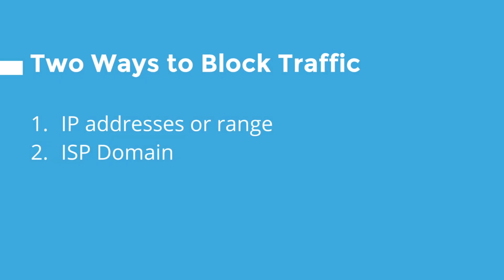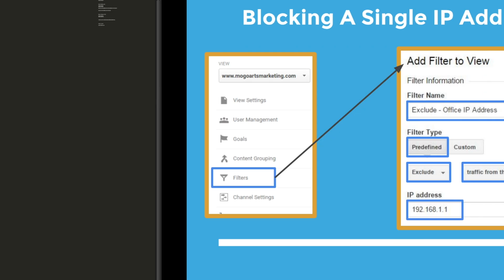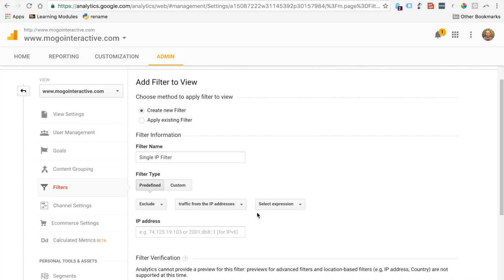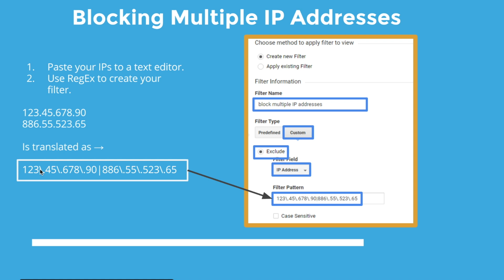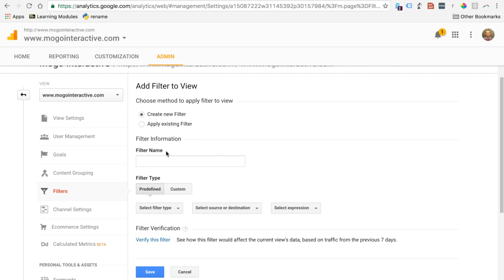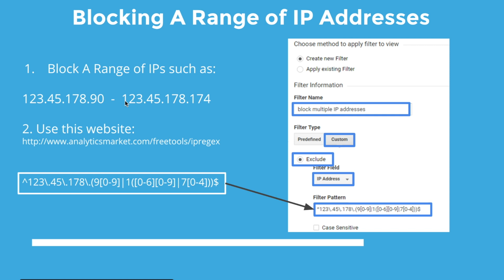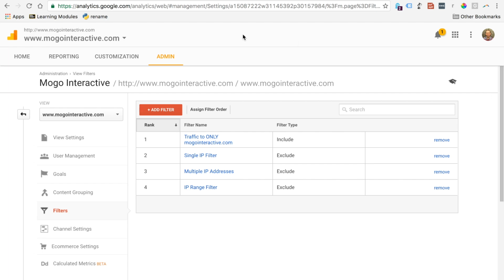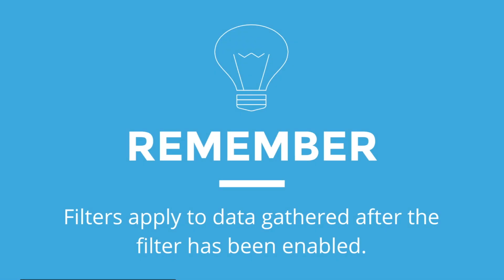How to Exclude Your Internal Site Traffic in Google Analytics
We'll show you how to block internal, as well as other traffic sources from Google Analytics using filters to block IP Addresses and ISPs.